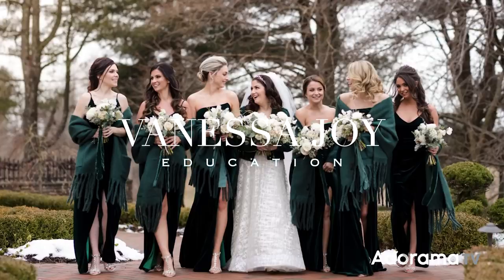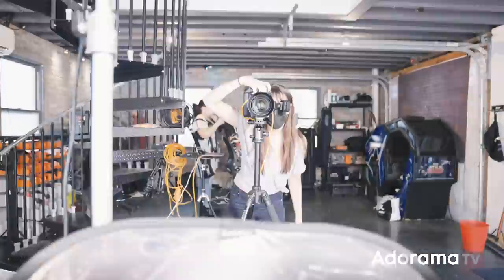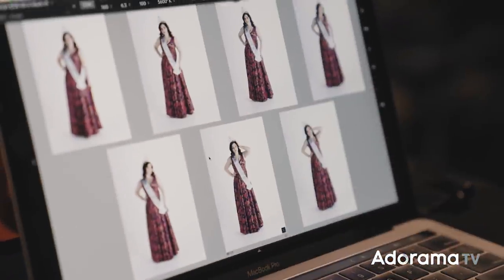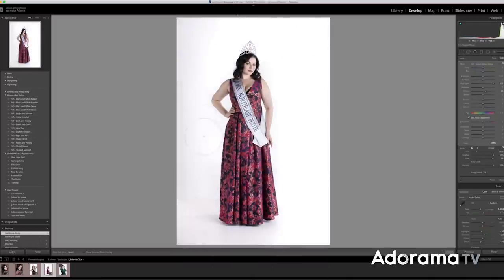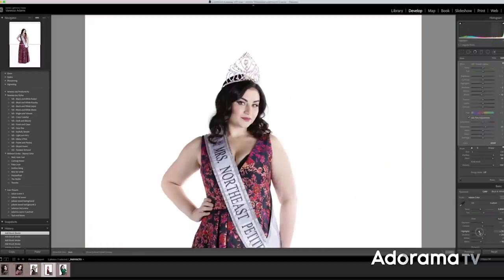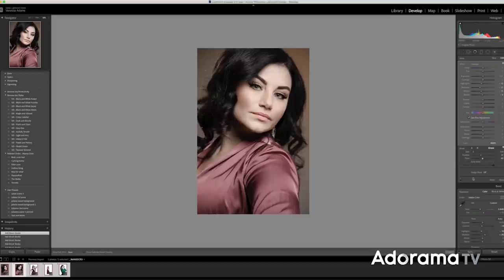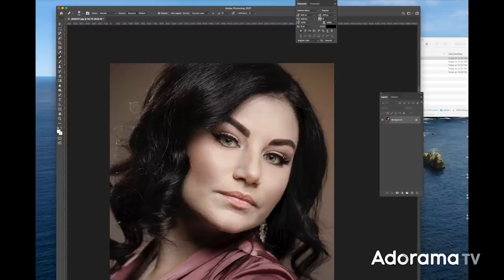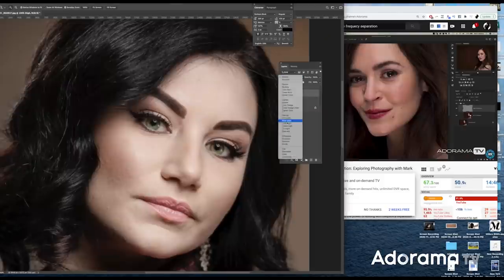Beauty Pageant Photoshoot | Studio Photography with Vanessa Joy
Join Vanessa Joy on a real, in-studio beauty pageant shoot for Mrs. Northeast Petite. Sneak a look at her lighting setups for portrait photography with the Profoto D1s, Canon 1DXIII, and Canon EF 70-200 f/2.8 IS L. Later, watch how she edits in Lightroom, then into Photoshop with frequency separation.